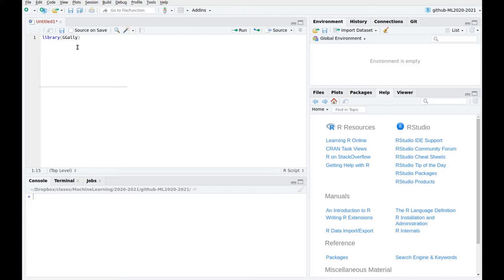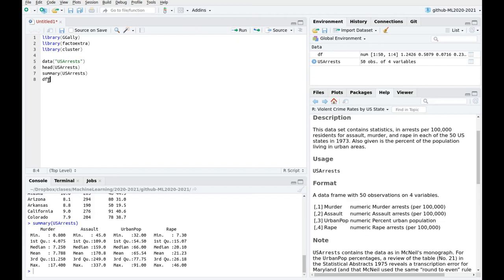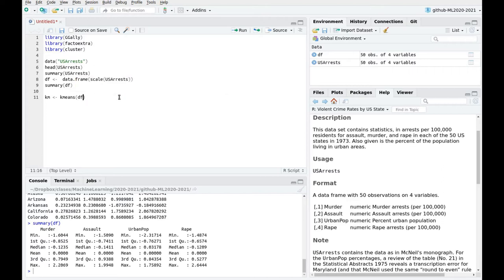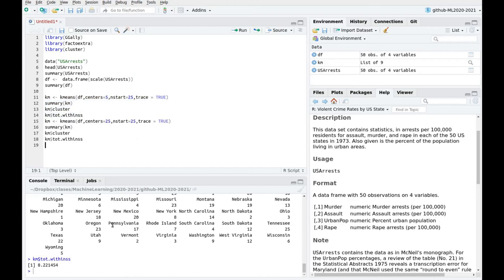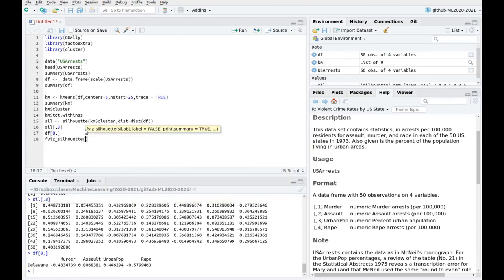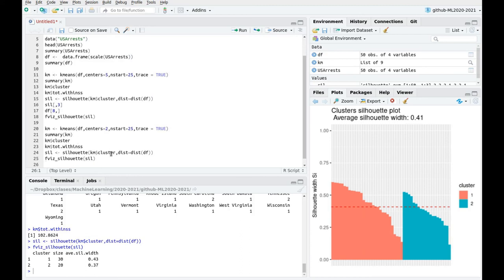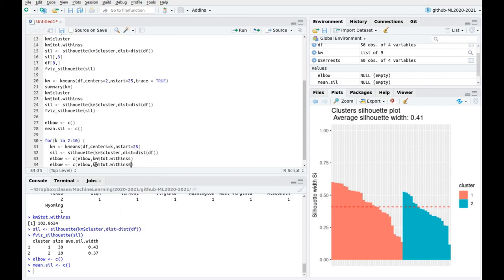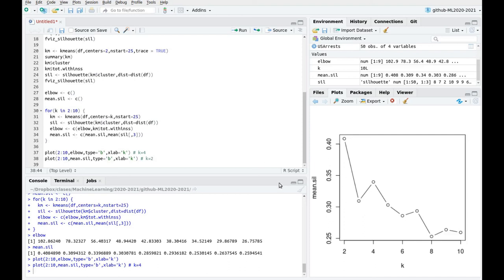Tutorial: Playing with k-means (part I: computing stuff)